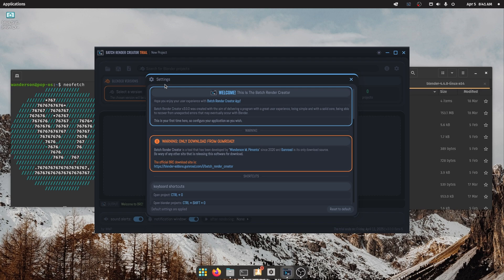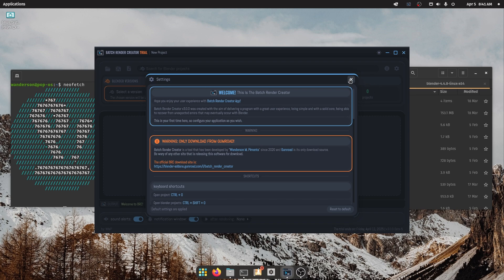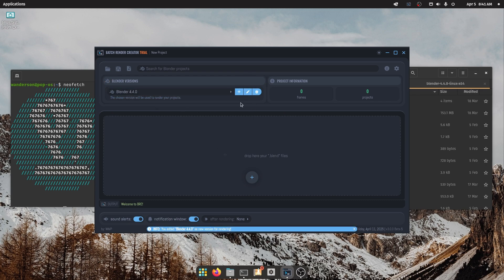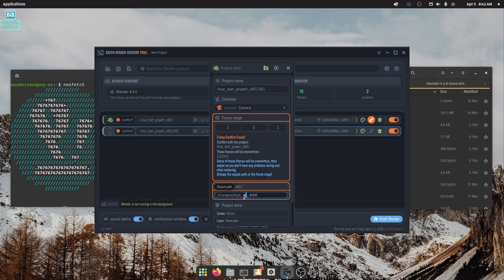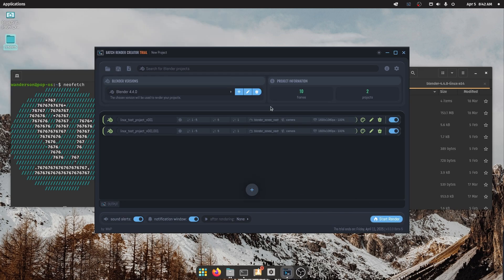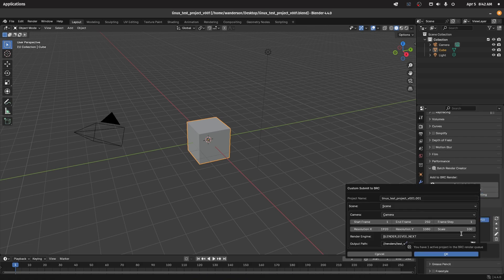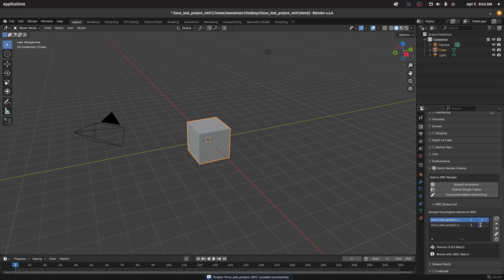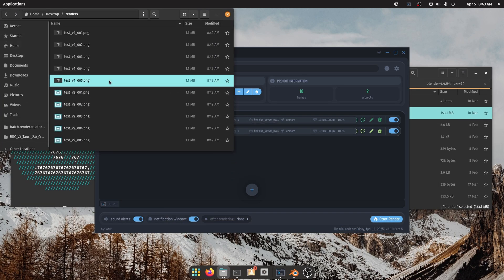🔥 BATCH RENDER CREATOR FOR LINUX 🐧 - Download NOW 🔥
Hey everyone!
Today I bring you some exciting news, Batch Render Creator is now available for Linux!
That’s right, after all these years, Batch Render Creator is finally available on Linux with all features included, and in three formats: AppImage, .deb, and .rpm.